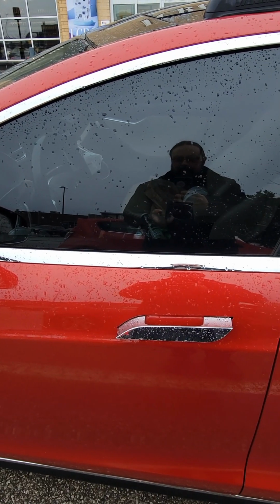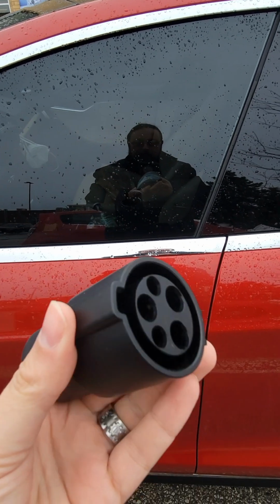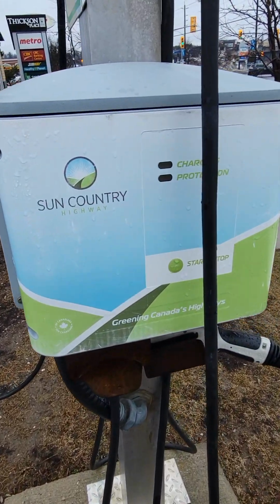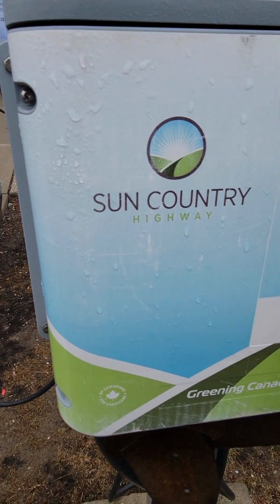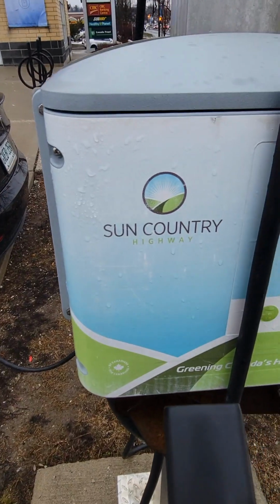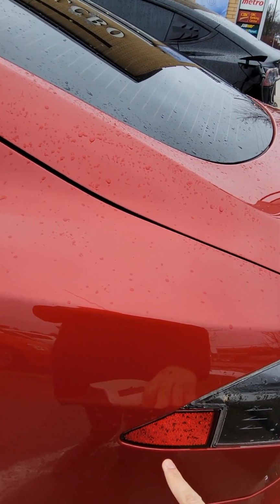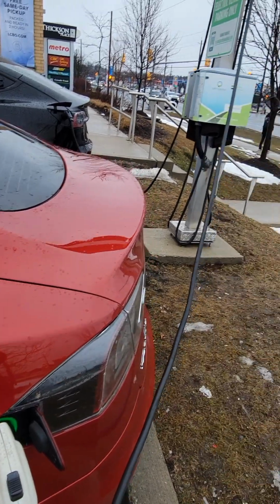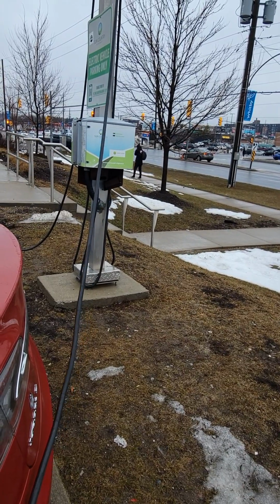Free EV charging in Canada - Level 2 Sun Country Highway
Sun Country Highway Level 2 EVSEs for free public charging all across Canada. Especially along the Trans-Canada highway. Sun Country Highway began in Saskatchewan, in the Canadian prairies with the objective to offer free charging stations all across the Trans-Canada Highway, making it possible for the first time to drive an electric car clear across the country. They installed free level 2 charging stations at hotels, malls, retailers and tourist attractions extending from the city of St. John’s, Newfoundland, all the way to Victoria, British Columbia. They also resell under their own branding, Clipper Creek EVSEs for use in home garages and businesses where a simple non-connected EVSE is desired that meets all the North American safety standards and is built in the USA.

00:00 Introduction
00:10 Who is Sun Country Highway?
00:54 What is the SunCountry Highway L2 network like?
01:18 What does Level 2 mean?
01:46 What do you do while you charge?
02:27 Where are these free chargers?